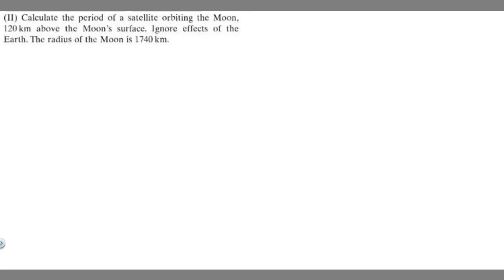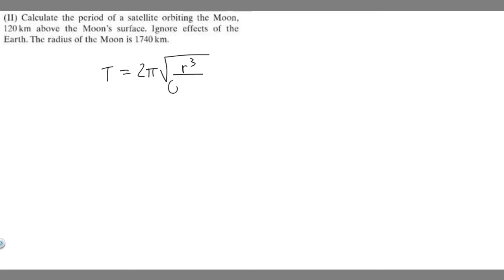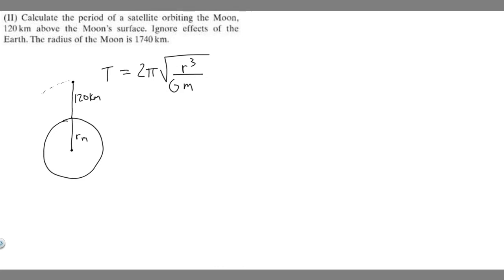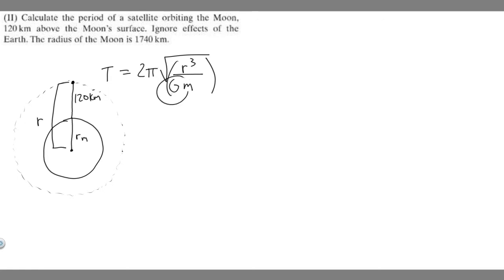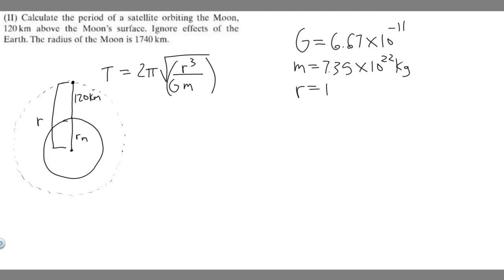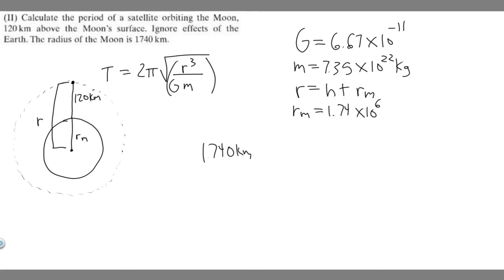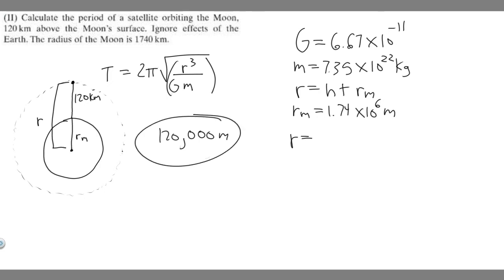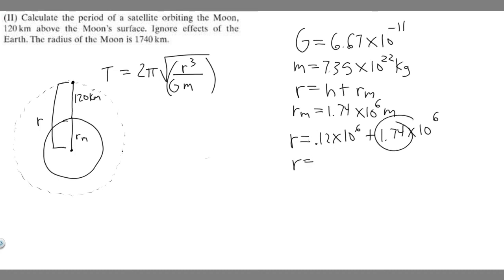Calculate the period of a satellite orbiting the Moon, 120 km above the Moon's surface. Ignore effec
Calculate the period of a satellite orbiting the Moon, 120 km above the Moon's surface. Ignore effects of the Earth. The radius of the Moon is 1740 km .